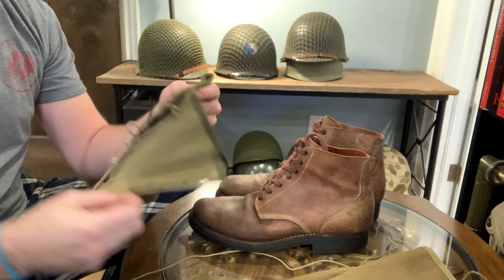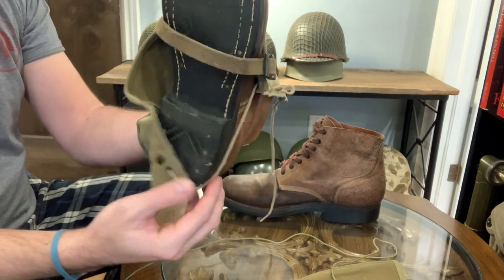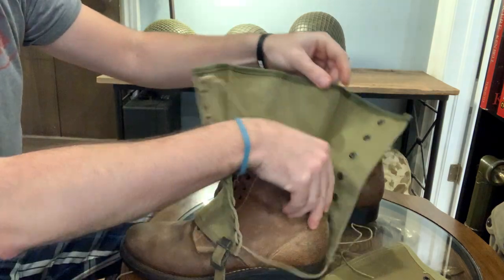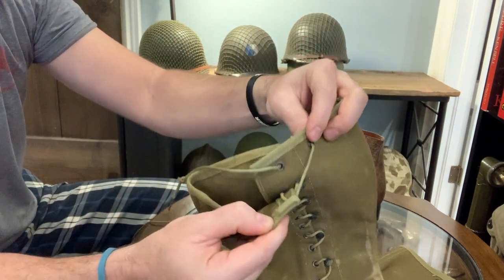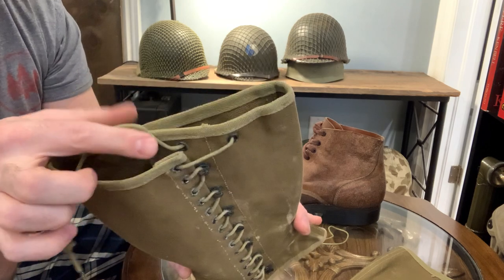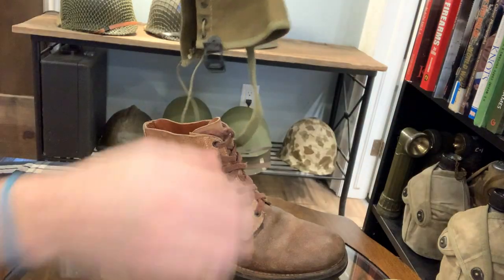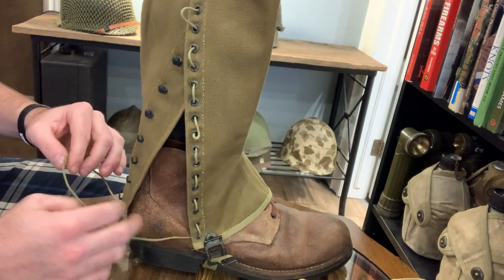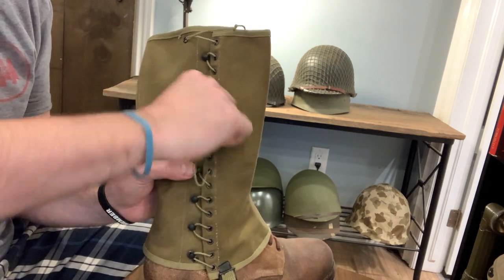How to put on a US Army M1938 Dismounted Legging & Tie It